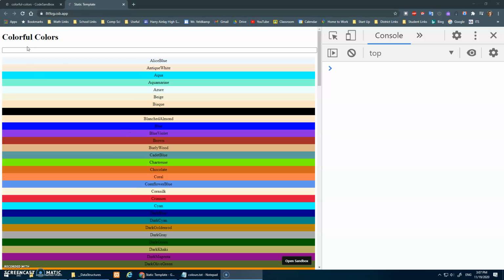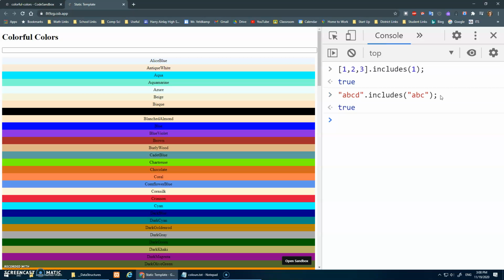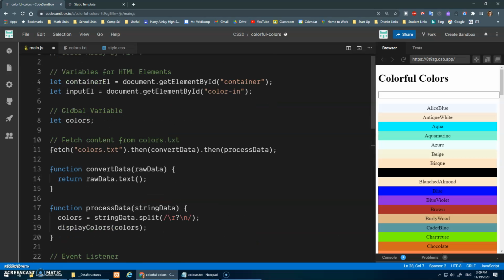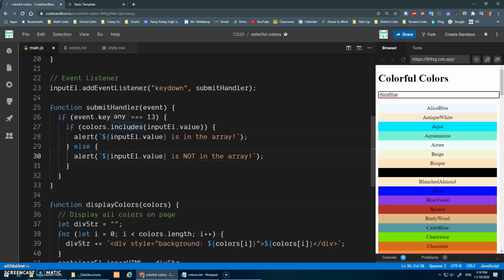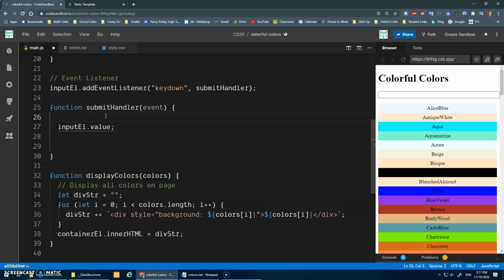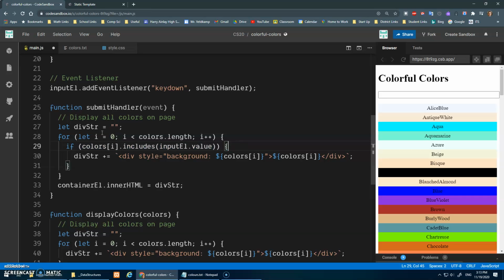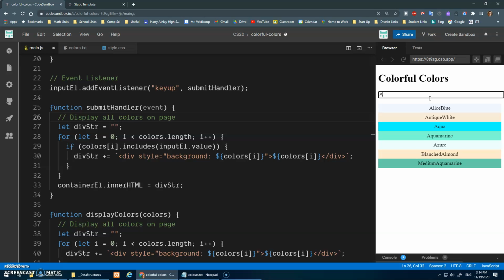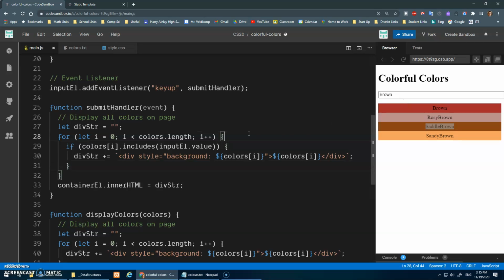colorful colors 09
includes method (Arrays & Strings)